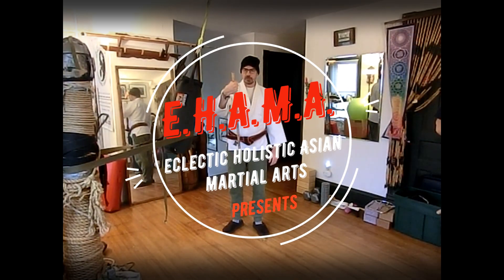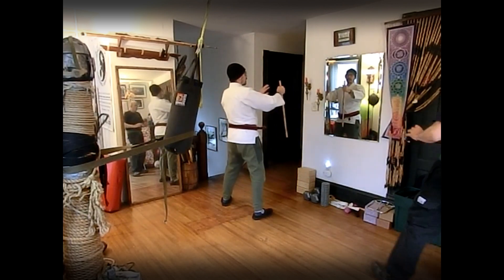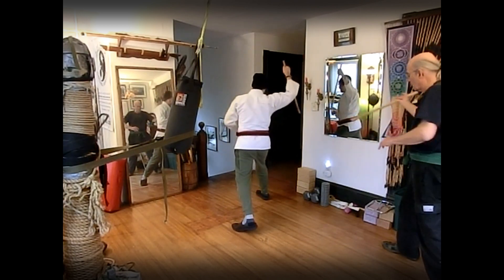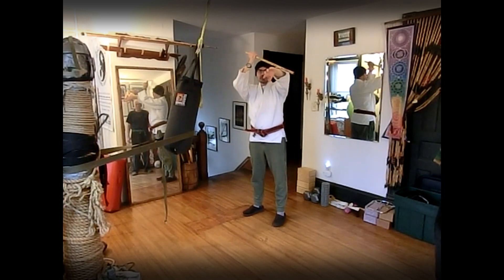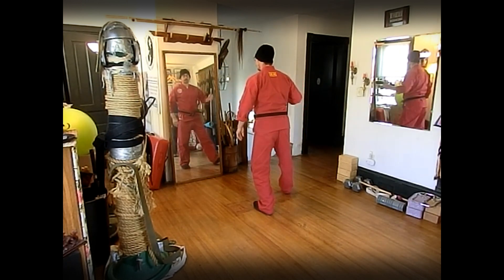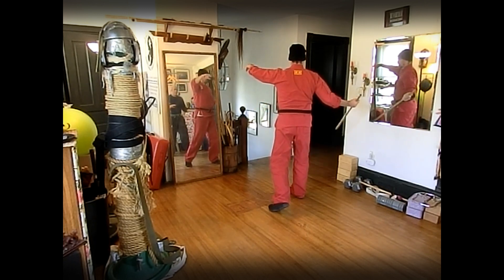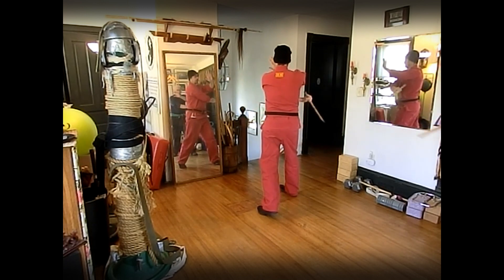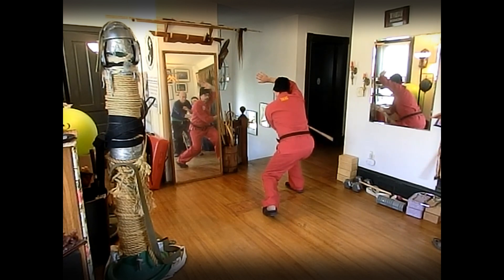Eskrima Training at Home: Reverse Grip Sword Basics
Eskrima-Kali-Arnis Reverse Grip Abecedario

Practice along with us!

EHAMA (Eclectic Holistic Asian Martial Arts)
Online Eskrima-Kali-Arnis & Classical Yoga
La Crosse, WI, USA

April 2020
Video #9 of the online series "Eskrima Training at Home"